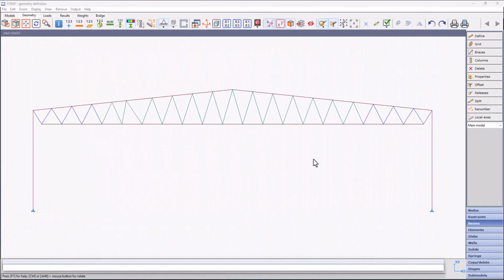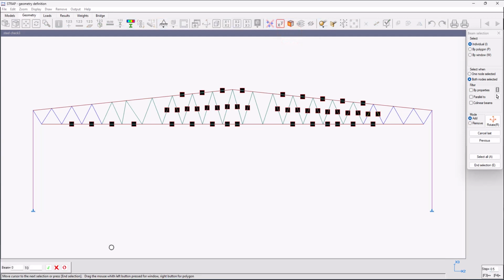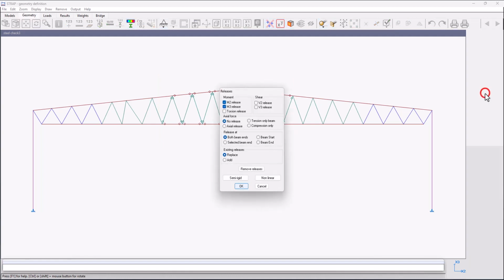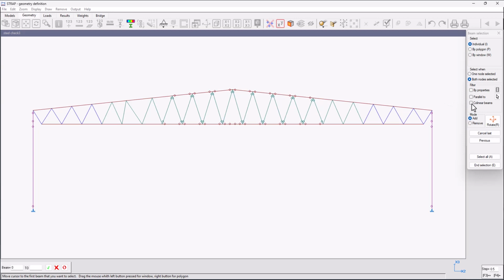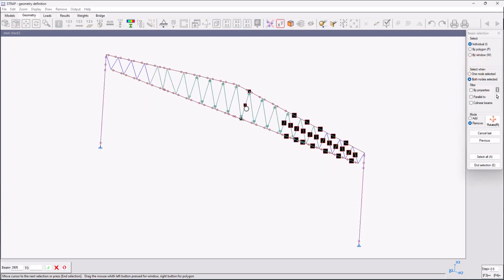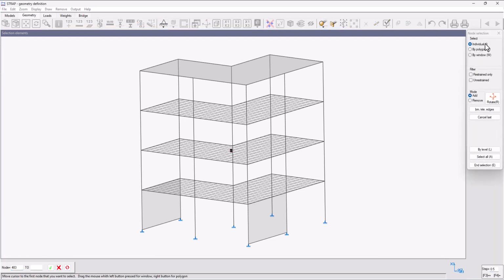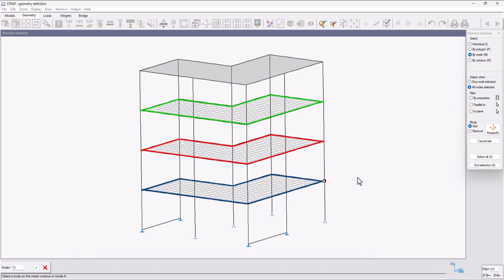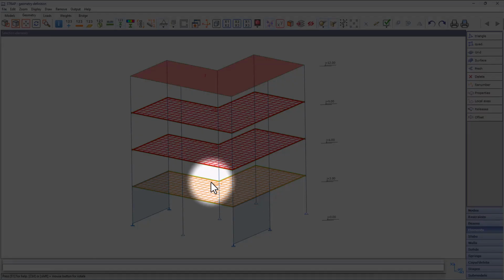STRAP2023 Selection Options